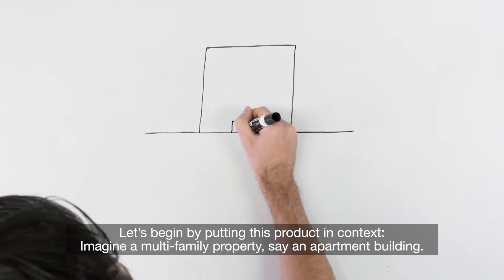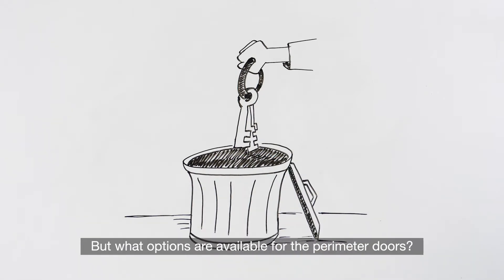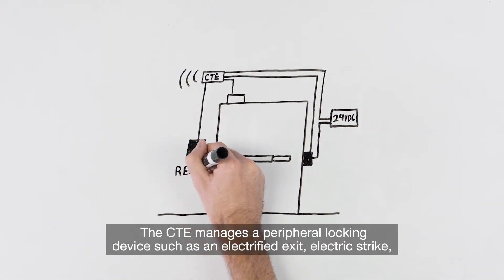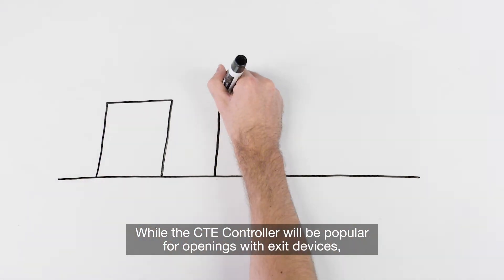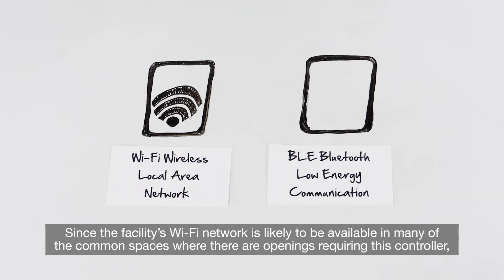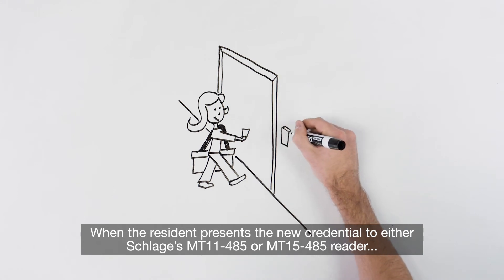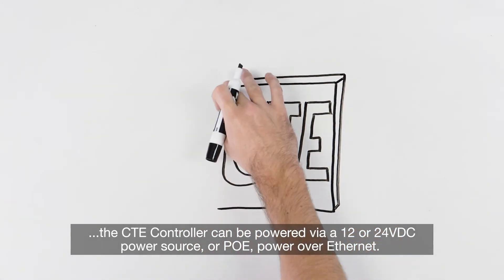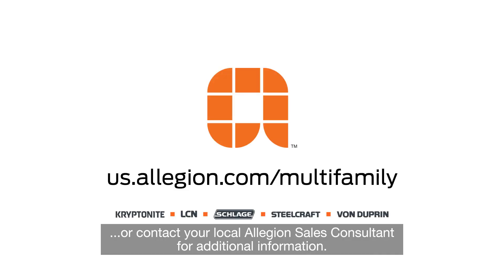Introduction to the Schlage CTE Single Door Controller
This video provides a description of the Schlage CTE Controller.